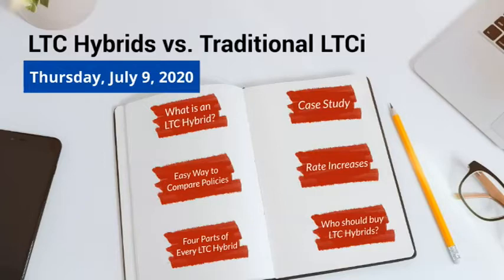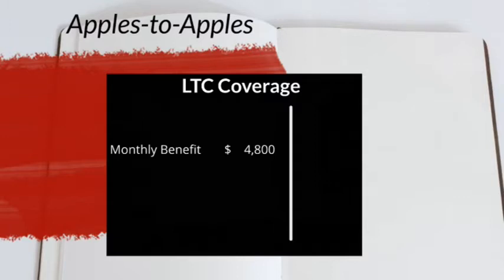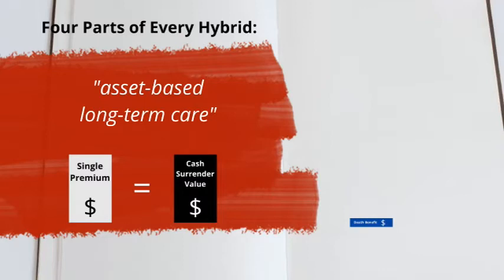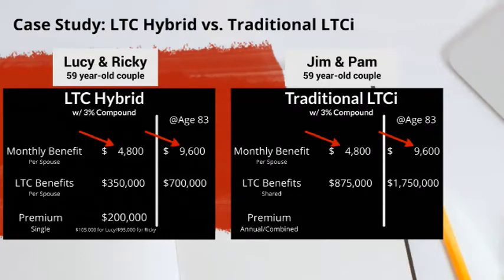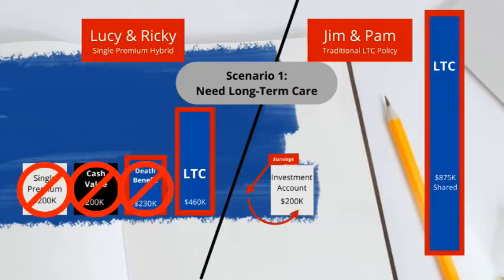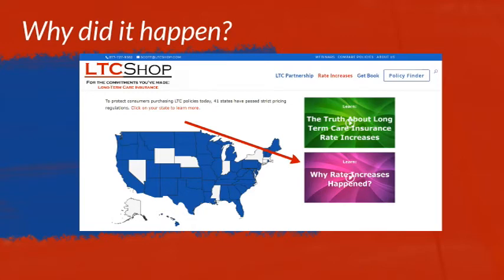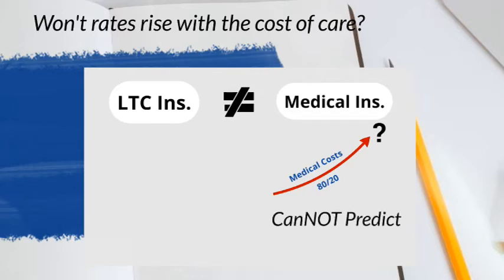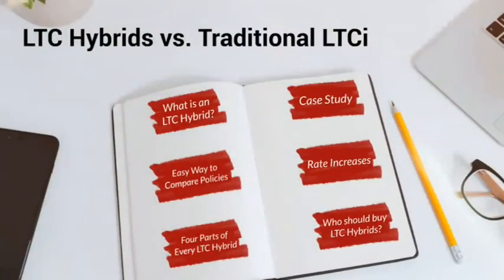LTC Hybrids vs Traditional Long-Term Care Insurance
Learn an easy way to compare long-term care hybrids and traditional long-term care insurance policies.

What is a long-term care hybrid insurance policy? How does it compare to a traditional long-term care insurance policy? And what about rate increases?! Every family has different financial needs and goals. One product definitely does not meets the needs of everyone. This 45-minute webinar will answer these questions and help you determine which type of policy is right for you and your situation.

There is a 10-15 minute Q&A session immediately following the 45-minute webinar.